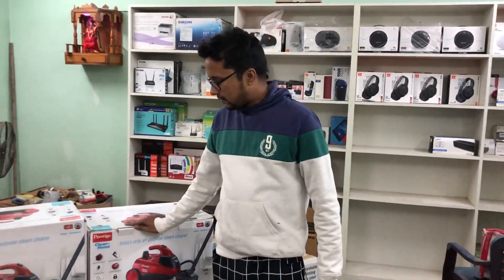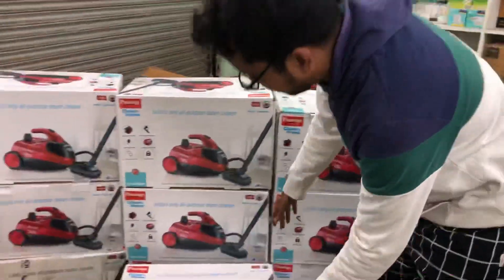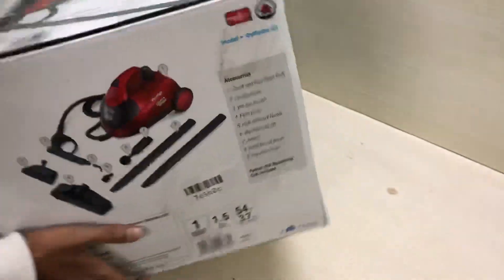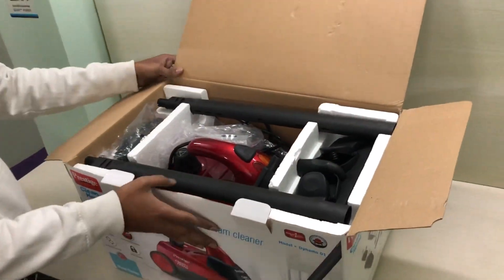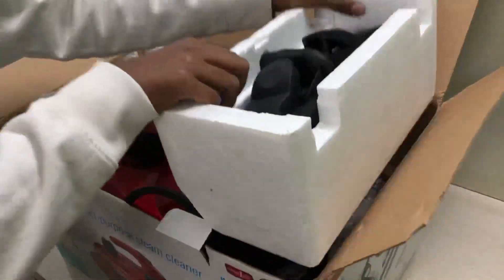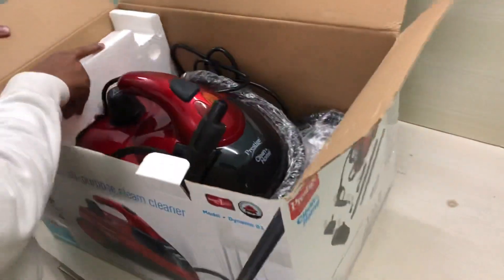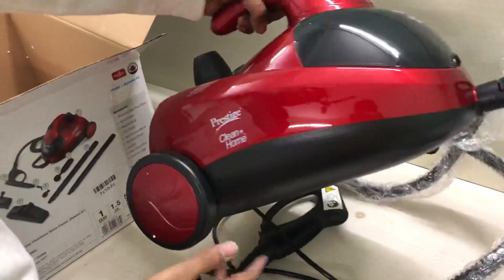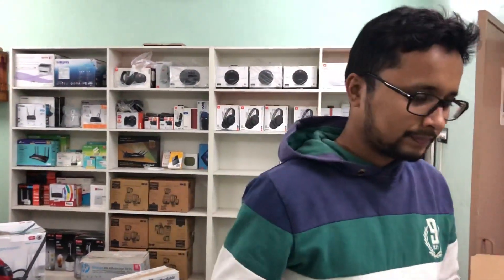Prestige Clean Home Series Dynamo Steam Cleaner Unboxing. 50% Off Warranty | Only At Digital Arcade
Greetings from Digital Arcade. Today we bring you a small demo of Prestige Clean Home Dynamo Steam Cleaner For You. for details. For any questions feel free to give us a call in 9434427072/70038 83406

home appliances store
kitchen appliances name list
home appliances images
list of kitchen appliances for new house
home appliances advertisement
modern kitchen appliances list
kitchen accessories online shopping
home appliances list
home appliances company
home appliances
home appliances service
domestic appliances meaning
home appliances shop near me
electronic home appliances shop near me
home appliances below 5000
kitchen appliances
home appliances name
kitchen appliances store near me
home appliances store near me
best website for kitchen appliances
home appliances list with price
home appliances list with price in india
home appliances store
home appliances online shopping
kitchen appliances online store
home appliances for gift
home appliances images
small home appliances list
mixer grinder shopclues
shopclues gas stove
shopclues toster
induction low price